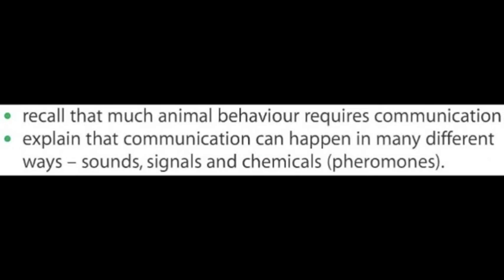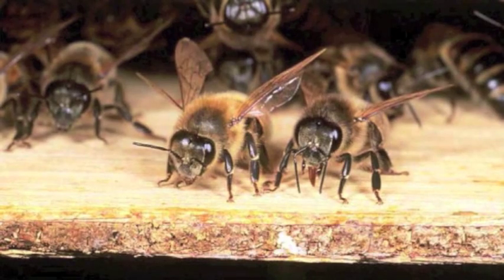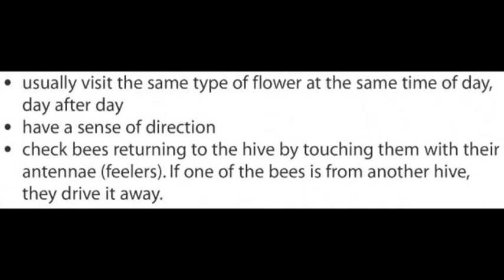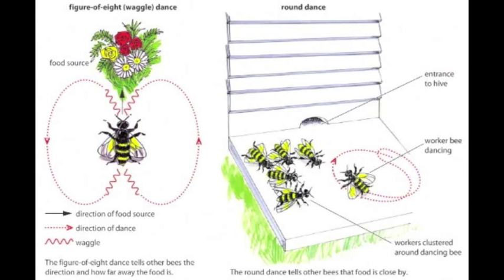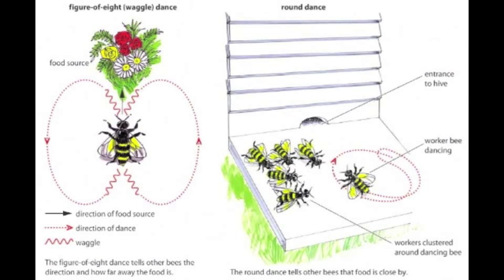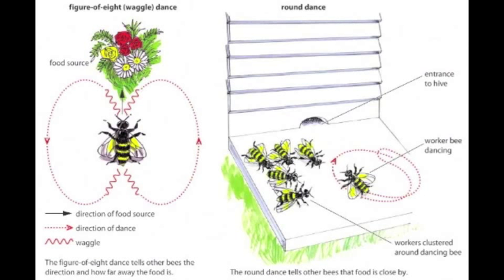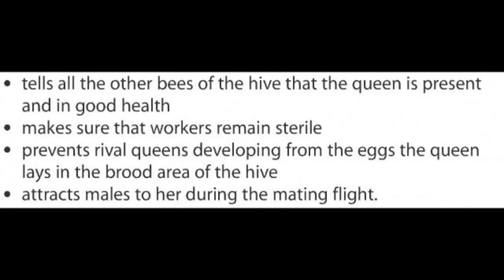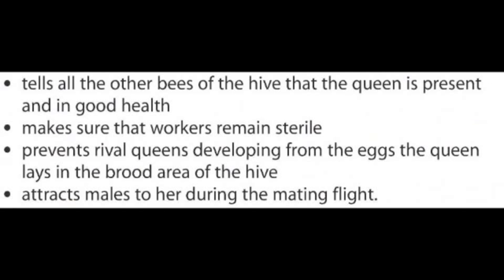B3 T2 L4 How Do Animals Communicate? (Audio book)